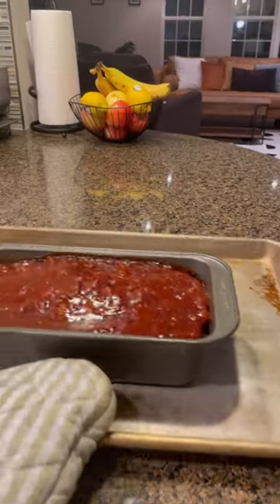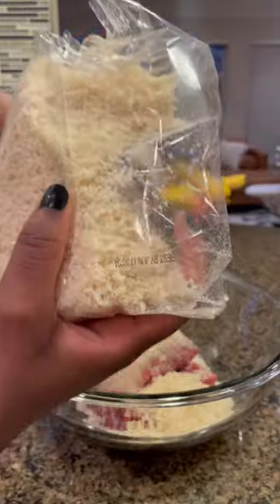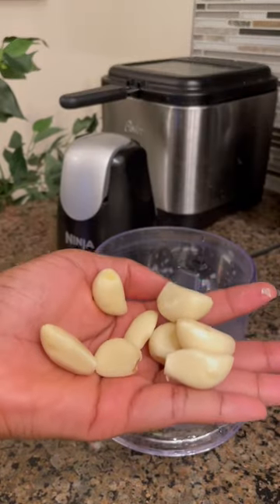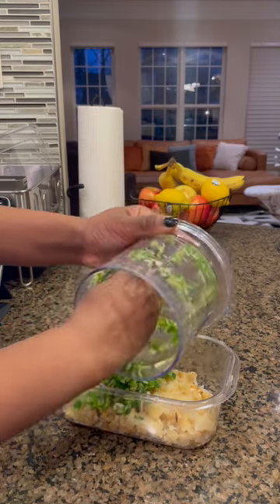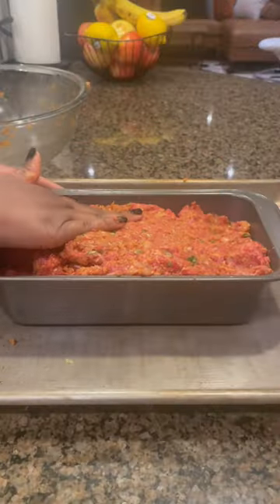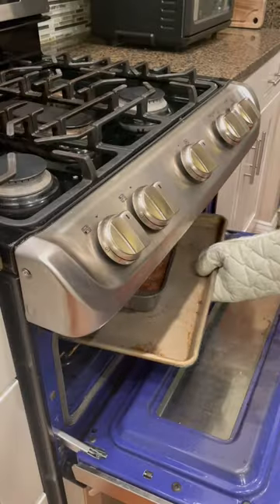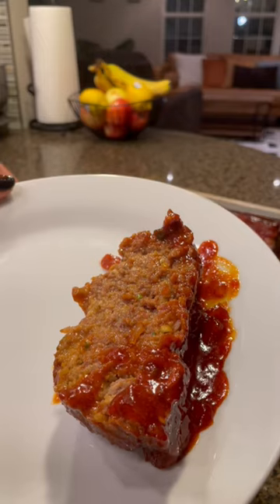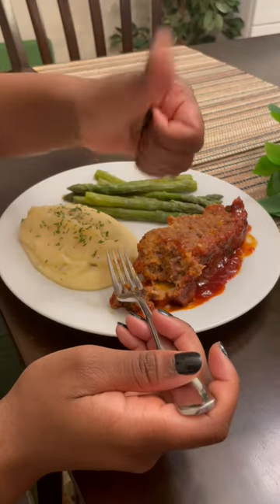Gochujang Meatloaf | Trying Recipes of the Internet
So this is an interesting one the say the least…Cooking is not usually my forte but I want to learn and what better way to learn than from the things that don’t go well.